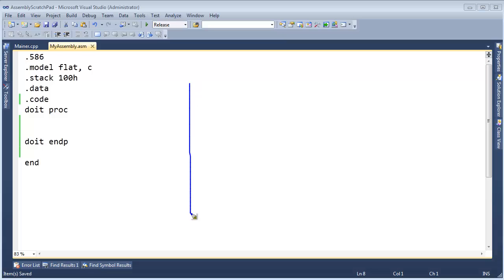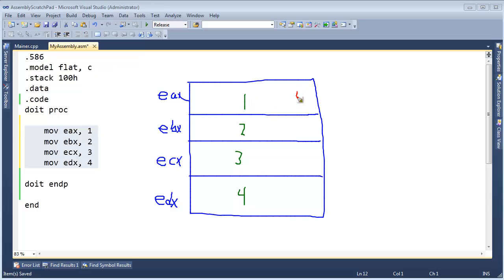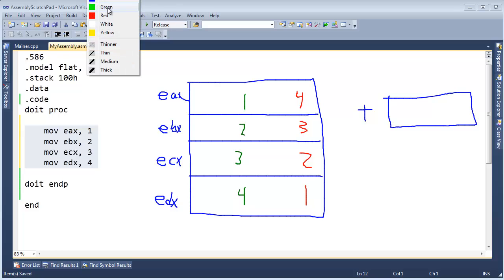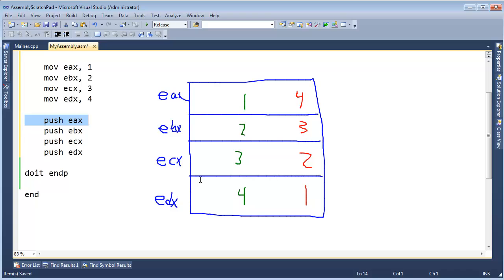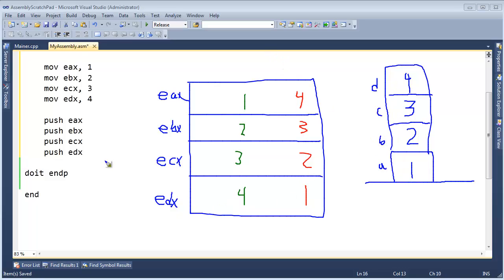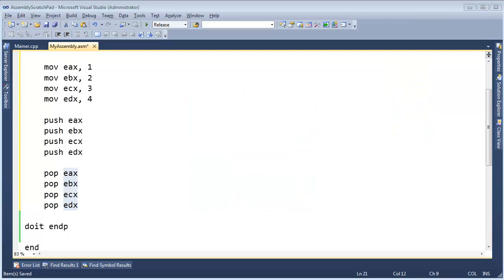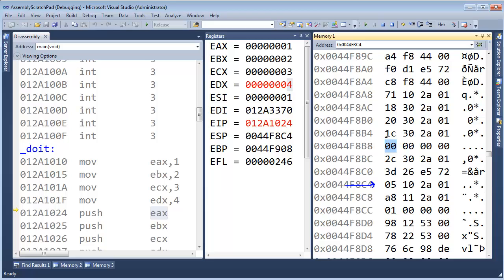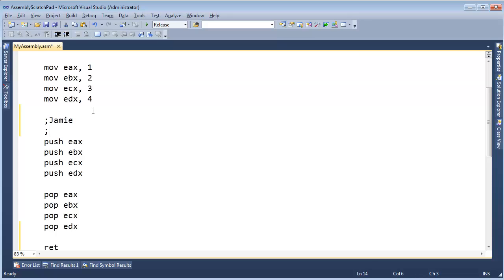Assembly - Stack Exercise: Reversing Register Contents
Simple exercise, but it enhances your neuron connections.